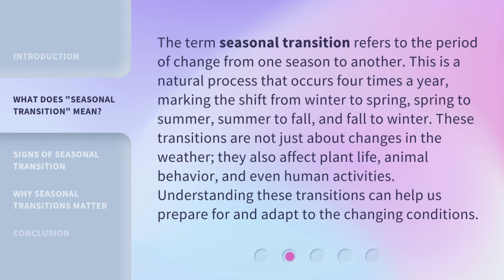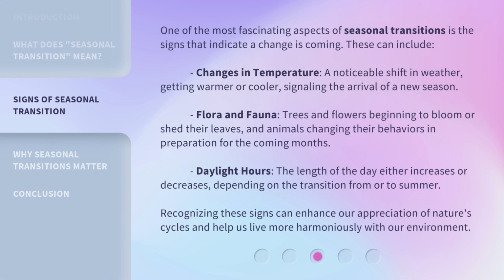Understanding Seasonal Transition: A Guide to Changes in the Seasons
Embracing Seasonal Shifts: Navigating Changes in the Seasons • Discover how to adapt and thrive during seasonal transitions with this helpful guide on understanding changes in the seasons. From wardrobe updates to wellness tips, learn how to make the most of each season's unique characteristics.

00:00 • Introduction - Understanding Seasonal Transition: A Guide to Changes in the Seasons
00:36 • What Does "Seasonal Transition" Mean?
01:11 • Signs of Seasonal Transition
01:57 • Why Seasonal Transitions Matter